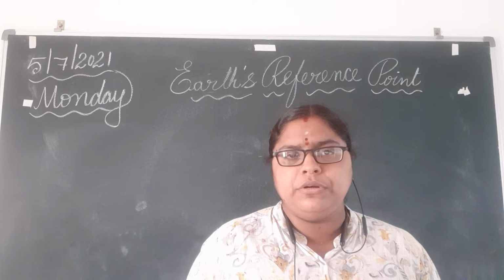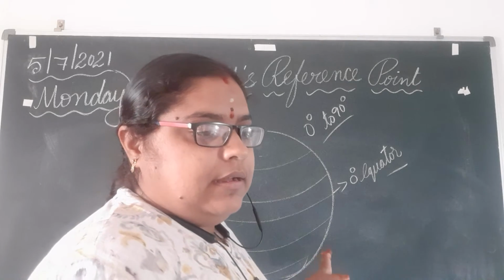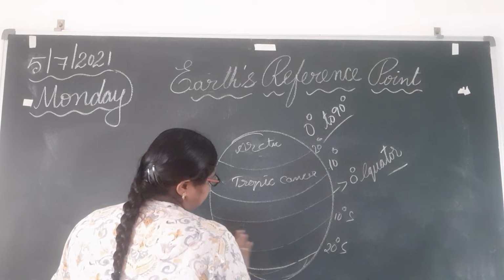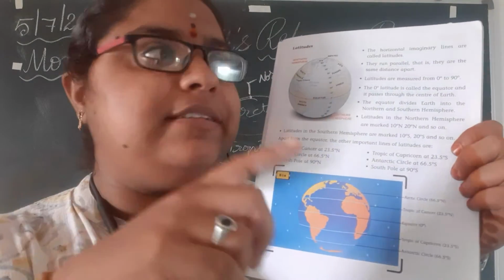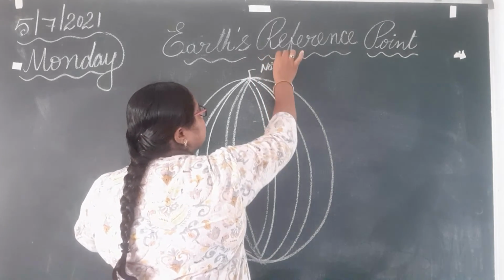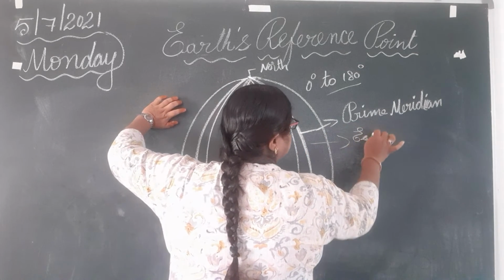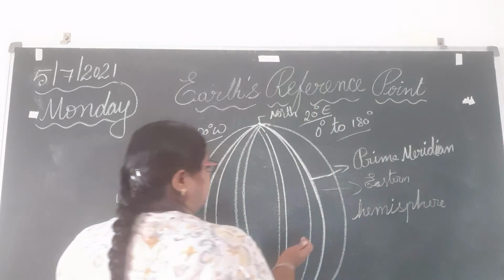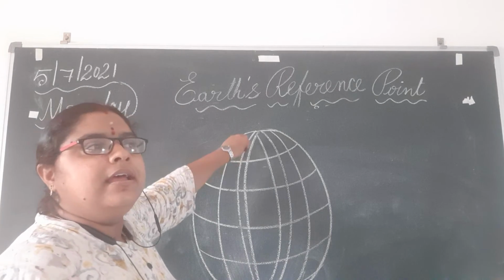CLASS 5 social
Earth's Reference Point